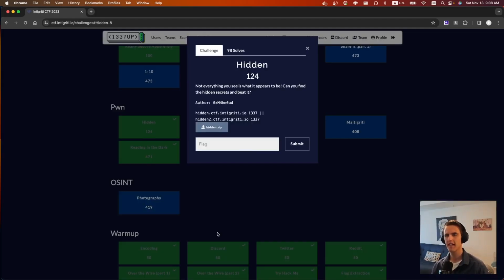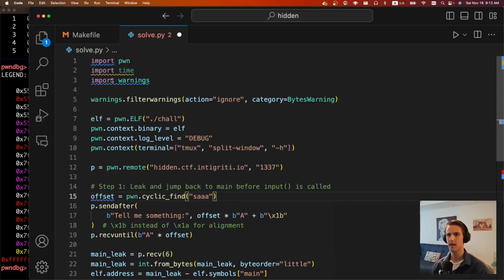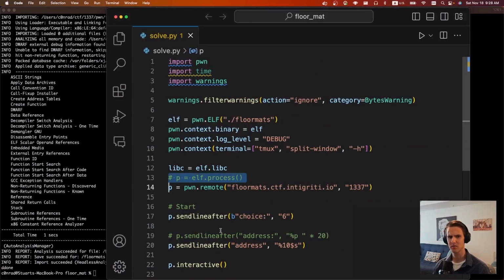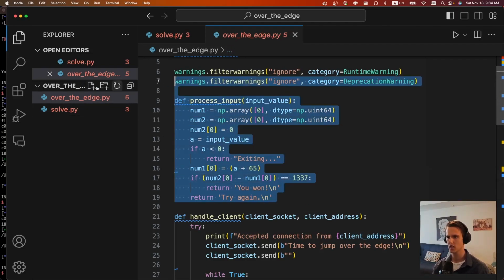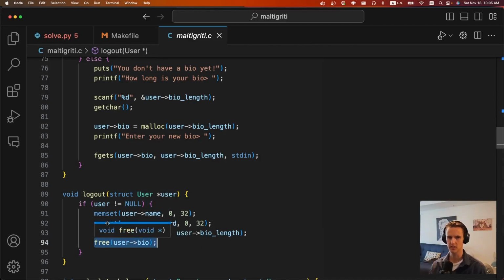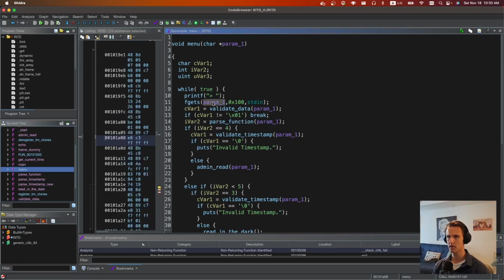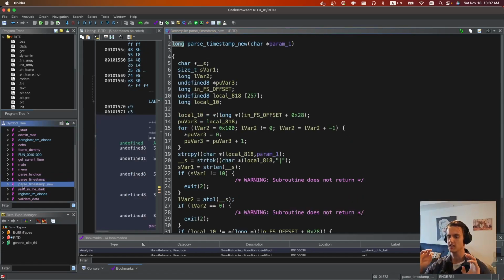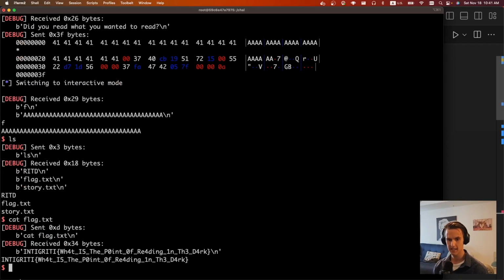Intigriti CTF 2023 Challenge Writeups - Pwn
Capture the Flag Challenge Writeups

00:00 Intro
00:49 pwn/Hidden
08:41 pwn/Floor Mat Store
12:17 pwn/Over the Edge
14:38 pwn/Maltigriti
19:53 pwn/Reading in the Dark
29:39 Conclusion

It turns out there were some hidden pwn chals that were not covered. Sorry! You needed to solve some rev chals to see them.